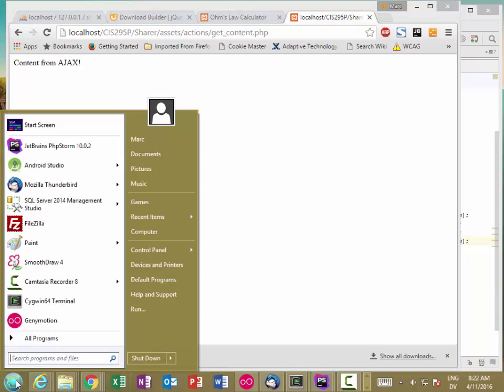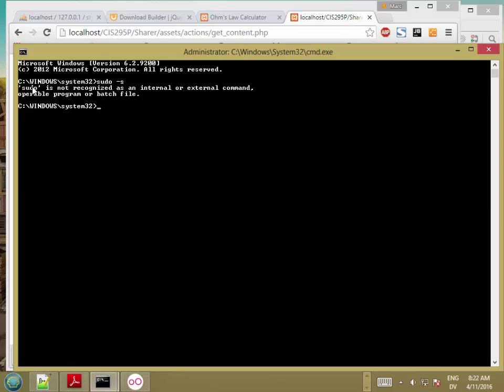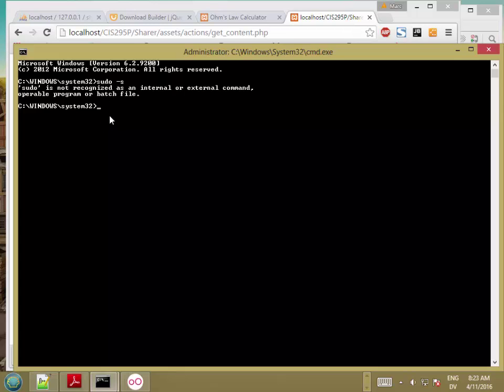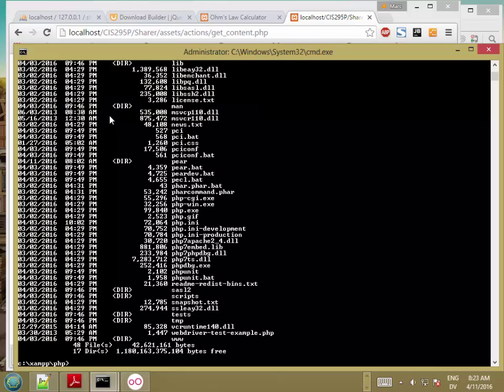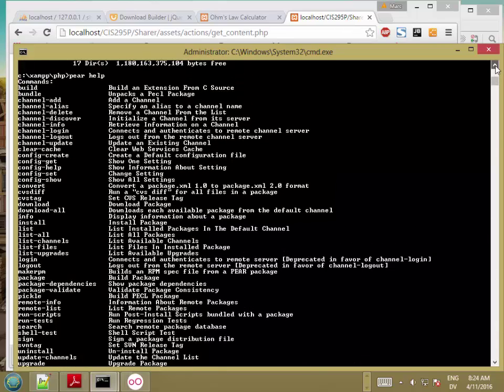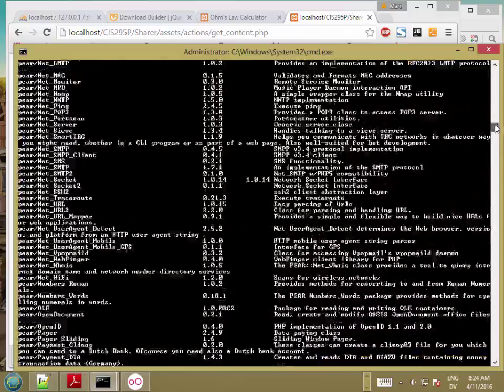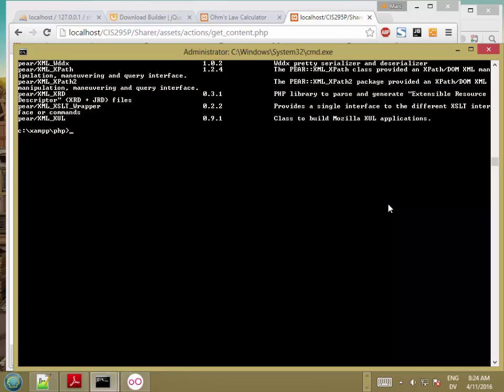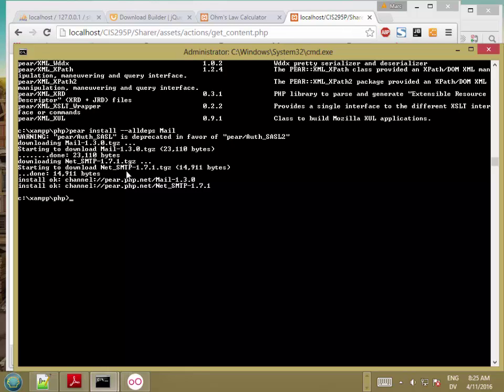295P Pear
CIS 295P Pear - Using Pear, the PHP Extension and Application Repository, to install the Mail extension.